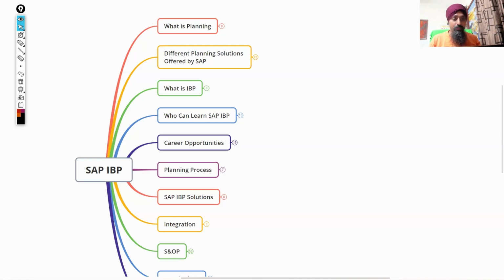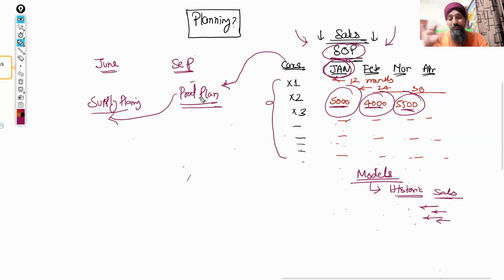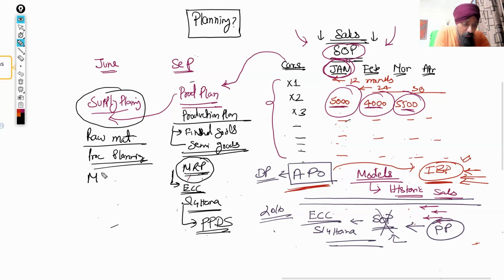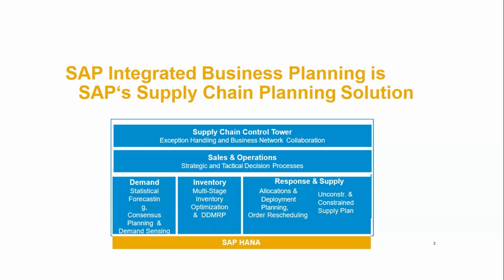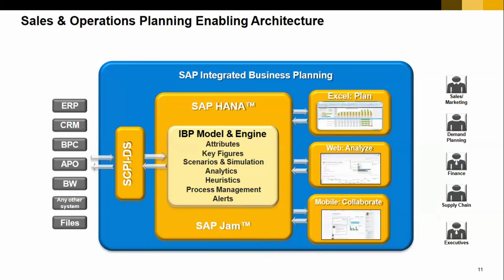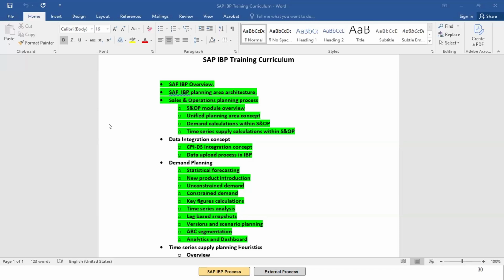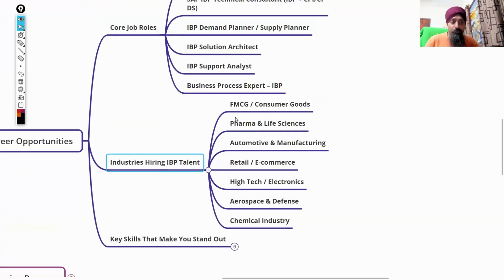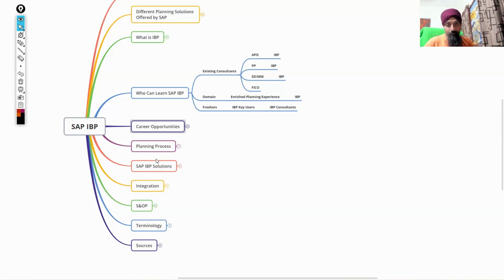SAP IBP Explained: Demo, Landscape & Career Growth!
Unlock the full potential of SAP Integrated Business Planning (IBP) in this detailed walkthrough! Whether you're a student, fresher, working professional, or planning a career shift into supply chain and planning technologies, this video has something for you.

✅ In This Video, You'll Learn:

What is SAP IBP?

Live demo showcasing SAP IBP modules

Understanding SAP IBP architecture and landscape

Career opportunities across industries using SAP IBP

Why companies across the globe are switching to IBP for real-time planning and forecasting

SAP IBP is one of the fastest-growing skills in the supply chain and analytics domain. With increasing adoption in industries like manufacturing, pharma, FMCG, retail, and logistics, the demand for skilled SAP IBP professionals is booming.

👉 Whether you're from an SCM, IT, or finance background, watch till the end to discover the best way to kickstart your SAP IBP journey.